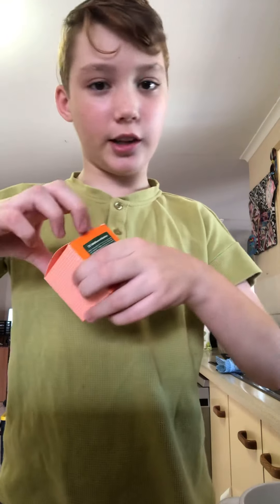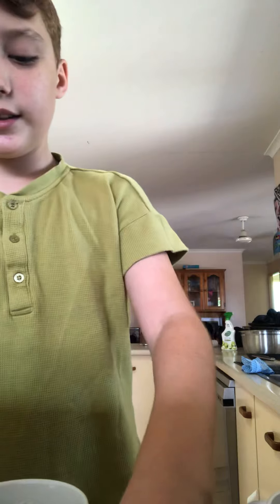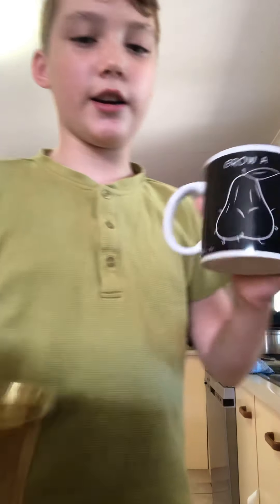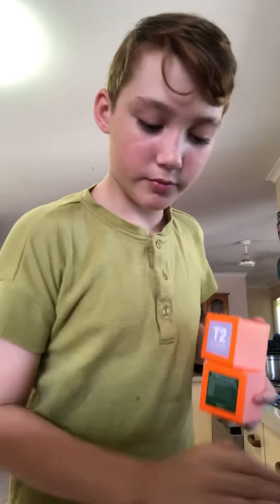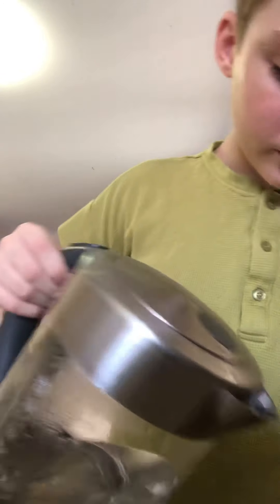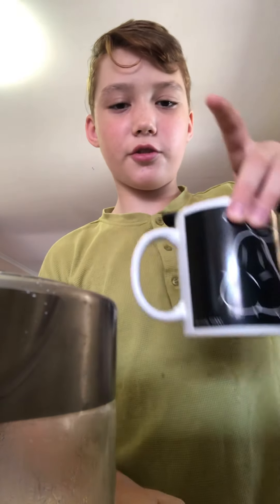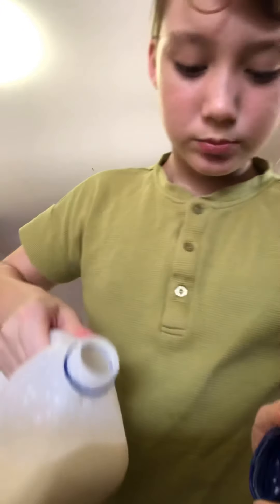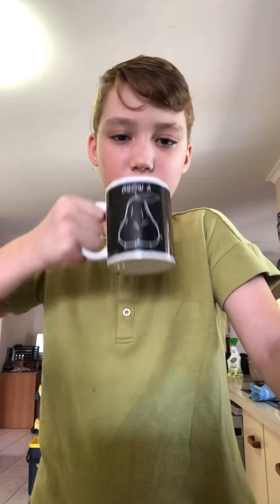Melbourne breakfast mmm delish